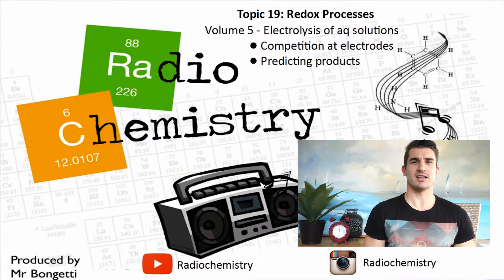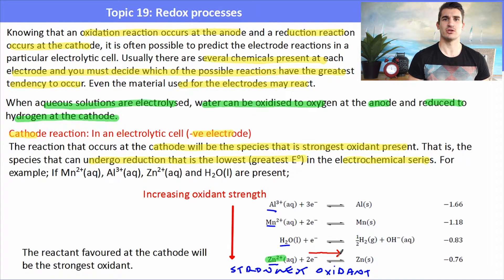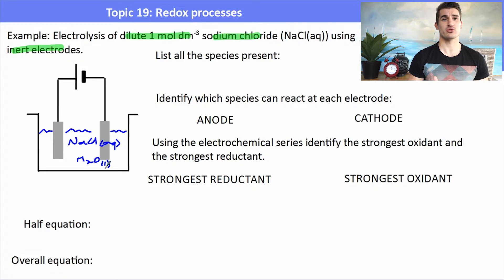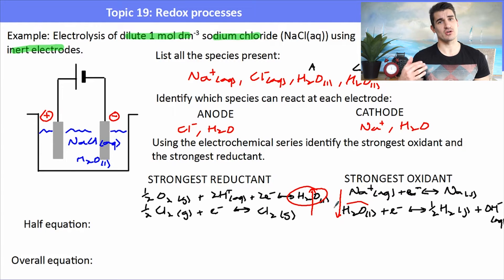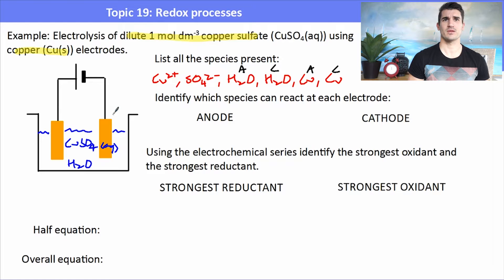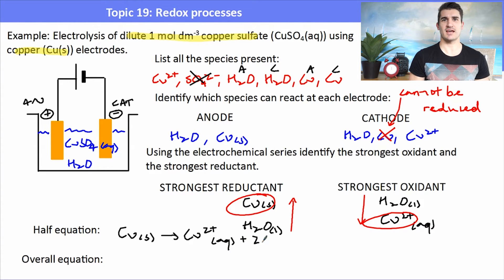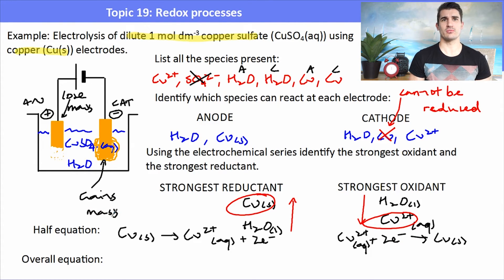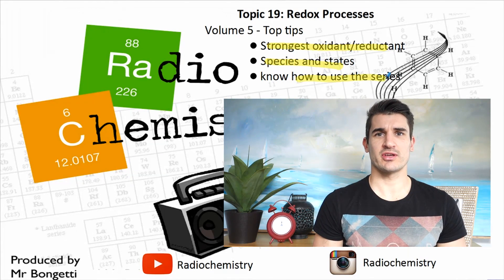Topic 19 - Electrolysis of aqueous solutions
Higher Level IB Chemistry Topic 19 - Electrolysis of aqueous solutions
- Competition at electrodes
- Predicting products of electrolysis